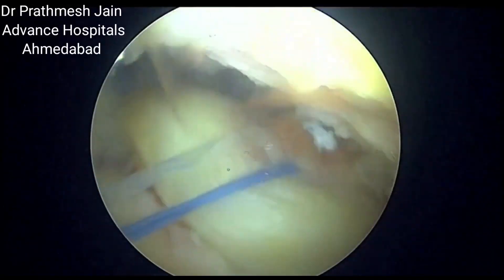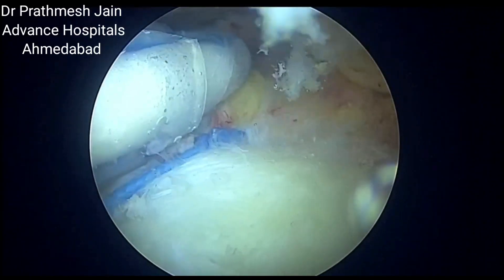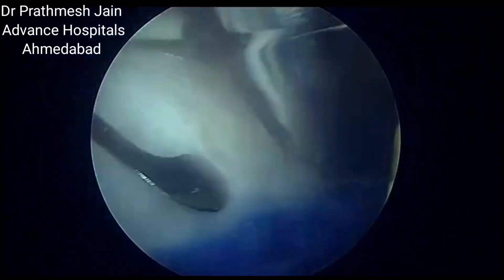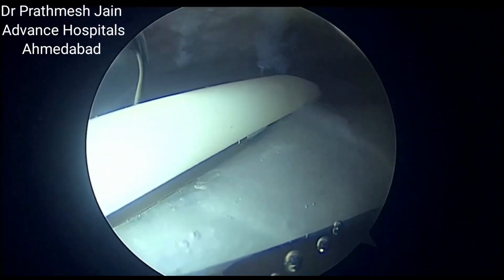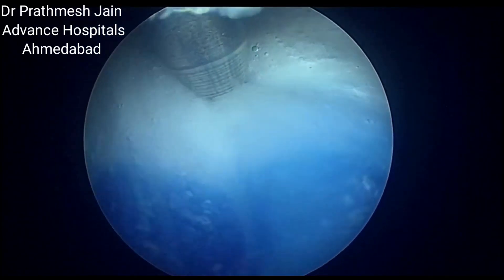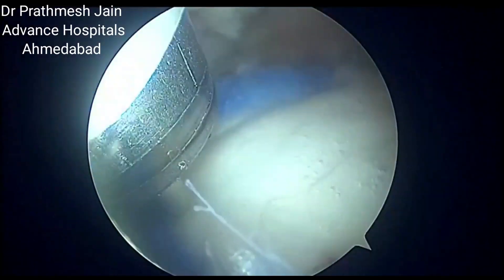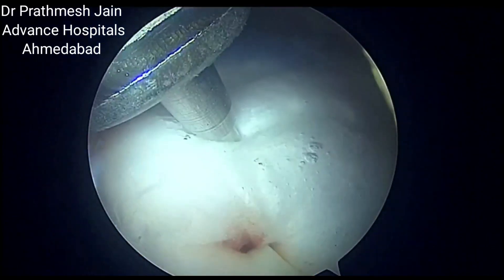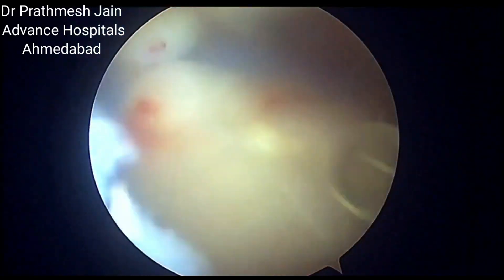Live surgical demonstration of Regenten bioinductive patch for rotator cuff repair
Whatsapp Reports on 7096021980 . regenten @smithnepheweducationandevi1234

REGENETEN Bioinductive Implant is rapidly absorbed and replaced by tendon-like tissue within 6 months
Best Regenten Surgery in India .
Changing the course of rotator cuff progression
 The REGENETEN Bioinductive Implant supports the body’s natural healing
response to promote new tendon-like tissue growth and change the course
of tear progression. Derived from highly purified bovine Achilles tendon,
it creates an environment that is conducive to healing.• Proprietary, highly porous implant design facilitates the formation of new tendon-like tissue. New tissue reduces the peak strain at the site of the tear. Histology at 6 months show dense regularly orientated tendon-like tissue at the site of implantation.
कंधे के स्नायु का दर्द
Best Hospital Advance Hospitals Ahmedabad Dr Prathmesh Jain
This is the most comprehensive video on Rotator Cuff Tear in Hindi .
It includes all details abour rotator cuff injury , mechanism, pathology and treatment. All finer things are covered in details.Rotator cuff tera is the most common soft tissue injury to the shoulder. With this video we are trying to make people understand about rotator cuff injury in hindi .
Main Symptoms are
Difficulty in Sleep
Shoulder Night Pain ,
कंधे में रात में दर्द .कंधे की मांसपेशी फट जाना
कंधे में कमजोरी के साथ दर्द
Weakness in arm
Drop arm
Pseudoparalysis
Noise Coming from Shoulder
Crepitus in shoulder
Snapping in  shoulder
Rotator cuff tear is one the most common soft tissue injury in the shoulder . Pt causes pain and weakness in the shoulder. It may cause pain at night and difficulty in sleeping
Many patient have a doubt which kind of rotator cuff repair surgery they should undergo. With advent of arthroscopy, arthroscopic rotator cuff repair surgery is much superior to open or mini open arthroscopic surgery .There are many advantages with arthroscopic cuff repair surgery, the repair is stronger, more accurate, you don't miss any pathology and recovery is very fast.
रोटेटर कफ की चोट। इसमें कंघों में एक तरह का भयानक दर्द होता है। इस बीमारी में कंघों को घुमाने के साथ-साथ मोड़ने के साथ सूजन की समस्या हो जाती है. कफ मांसपेशियों और टेंडन्स का ऐसा समूह है, कंधों के जोड़ों के पास होता है और हमारे हाथों को मोड़ने-घुमाने में मदद करता है। रोटेटर कफ की मोटाई मात्र 5 मिलीमीटर होती है इसलिए कई बार गिरने-फिसलने या टक्कर जैसी मामूली घटनाओं से भी रोटेटर कफ में दर्द की समस्या हो जाती है।
खांदा दुखणे
खांदा कडक होणे
गोठलेला खांदा
ખભામાં દુખાવો
રોટર કફ ઇજા